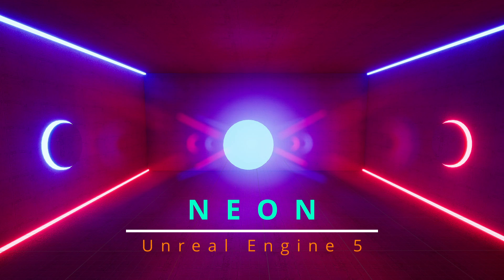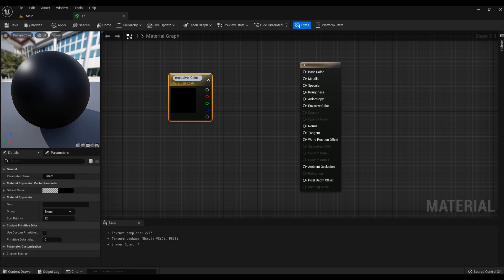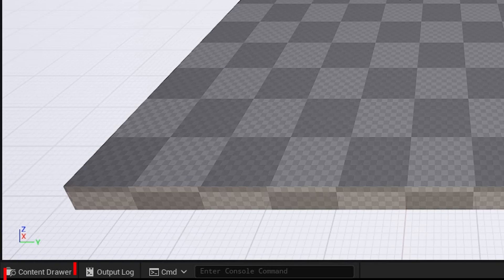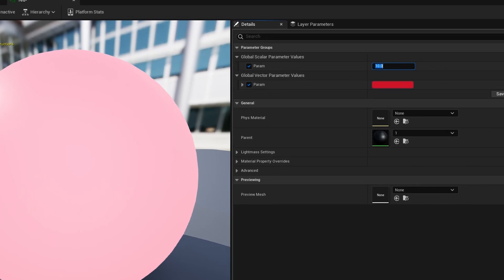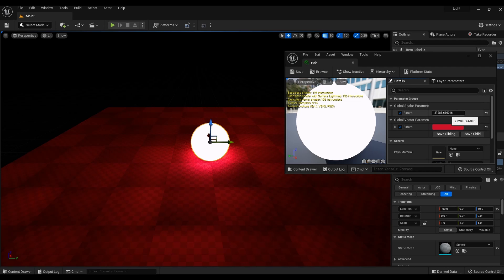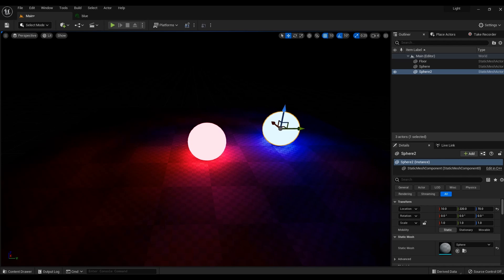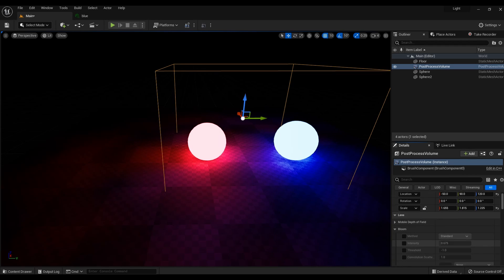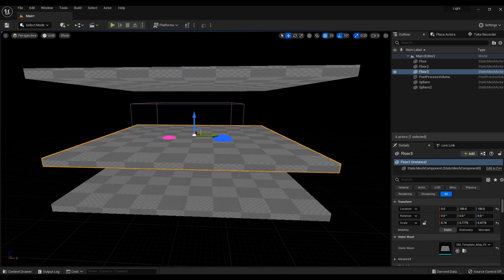Unreal Engine 5: How to Create Glowing Materials and Beautiful Neon Light Effects Step by Step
👉 In this tutorial, learn how to create glowing materials and neon light effects in Unreal Engine 5. Step-by-step instructions will guide you through the process of creating a main material, creating glowing material instances in different colors, and adding a neon effect using post process volume. Adjust the intensity and color of the glowing materials and see the results in real time. Create professional-looking neon effects and add them to your 3D projects in Unreal Engine 5

00:00 - Intro
00:05 - Creating the main material
00:55 - Creating a glow material
02:34 - Creating the neon effect
03:15 - Neon effect example

Happy viewing!
I will be glad to your comments and likes.